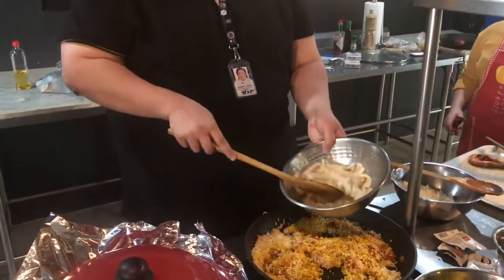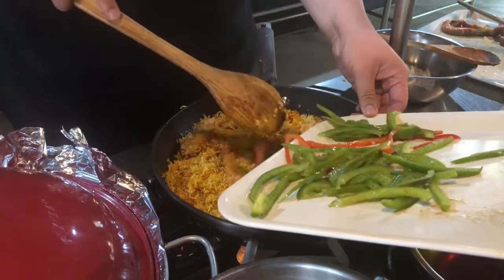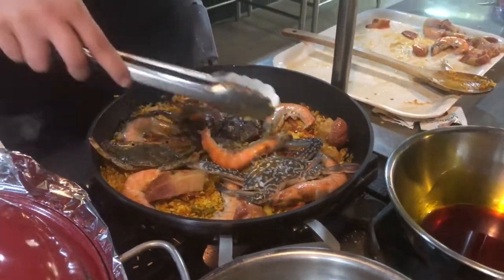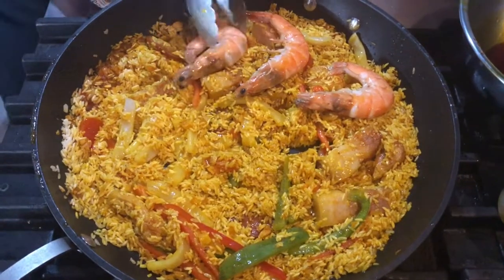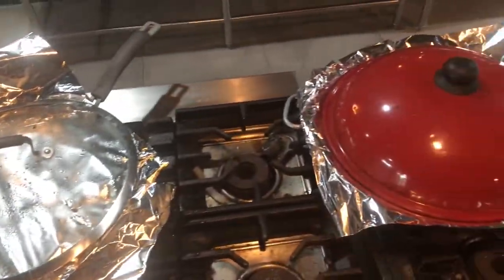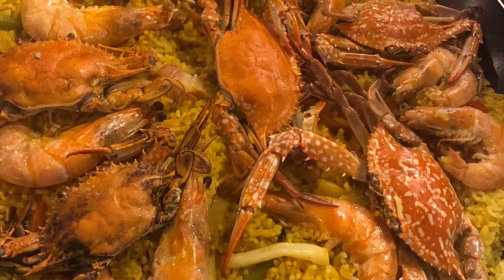HOW TO COOK PAELLA ‖ LOCKDOWN MEALS ‖ VLOG #22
We enjoyed our paella and hungarian sausages, our dear President made sure that even at a lock down, we are fed well, loved and appreciated. Happy to have the opportunity to cook with her.

MY QUICK PAELLA RECIPE:
4-6 PCS SHRIMP
3-4 PCS CRAB- MEDIUM SIZE
1 SMALL GREEN BELL PEPPER
1 SMALL RED BELL PEPPER
OLIVE OIL FOR FRYING
4 CLOVES GARLIC CHOPPED
1 MEDIUM ONION DICED
2 PACKS PAELLA FLAVOR POWDER
3 CUPS LONG GRAIN RICE WASHED
6 CUPS PORK STOCK
ANNATO OIL (OPTIONAL)